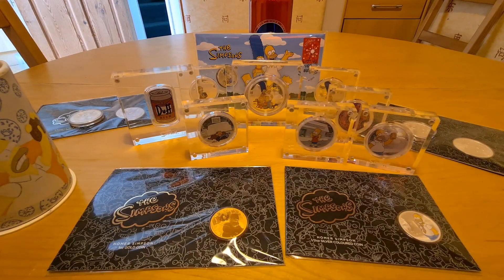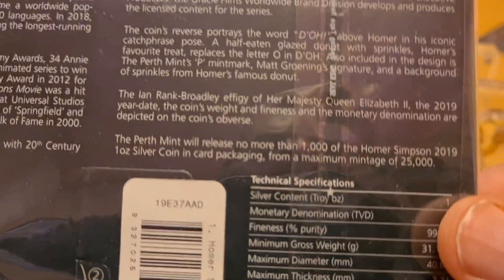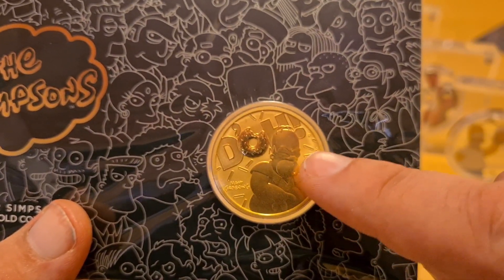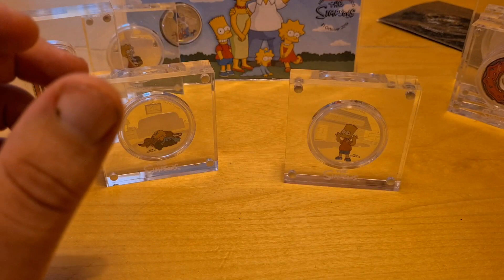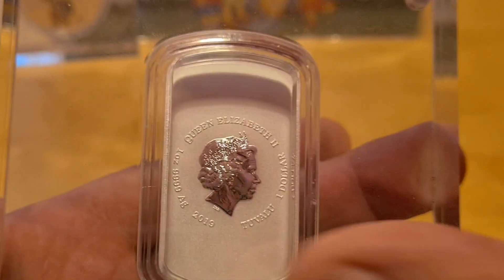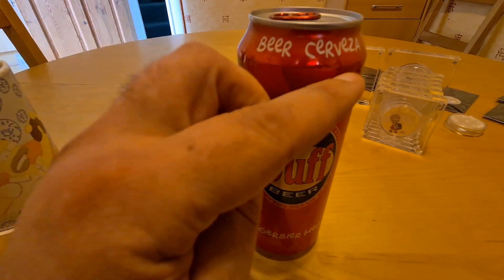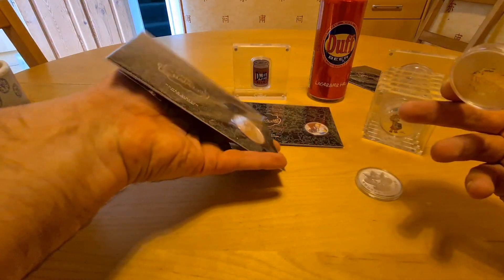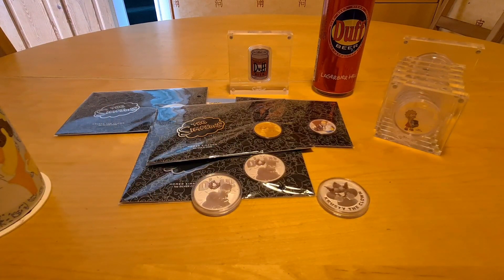UPDATE!!! New release act quickly. BART!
Yes the Perth mint has released the NEW carded Bart Simpsons coin. Only 1000 will be available.  Get your quickly as I do not see these staying available for long.

If your after a 1/2 oz Homer Simpson visit Silver Trader he has these for sale but they are selling quickly!!!